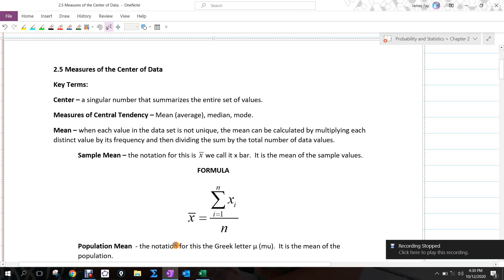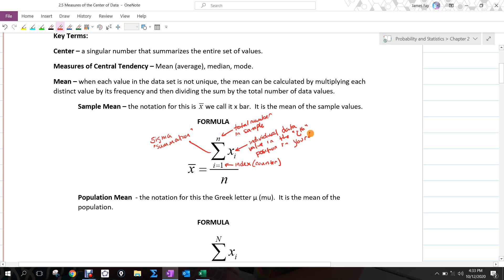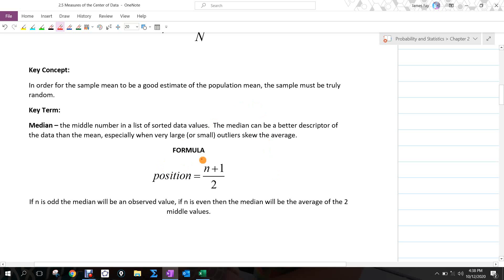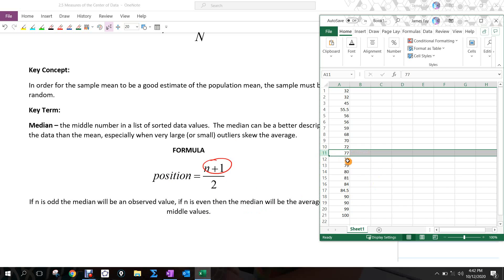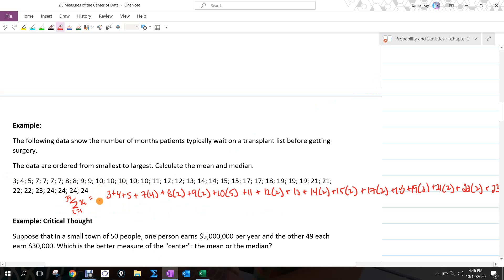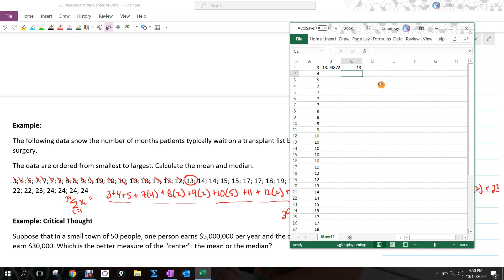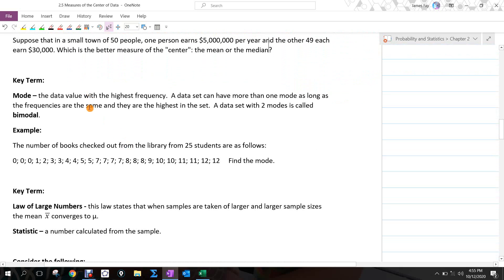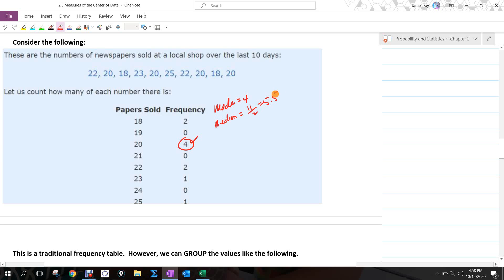10 13 20 Stats Section 2 5 Day1